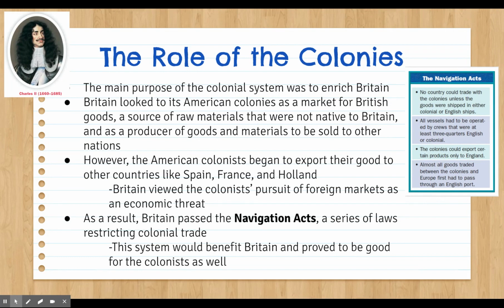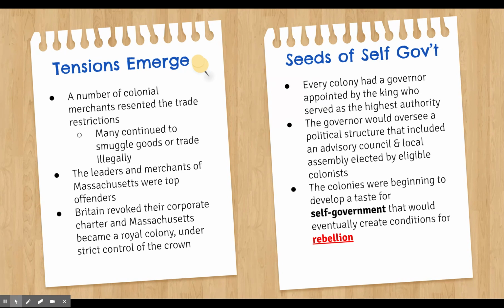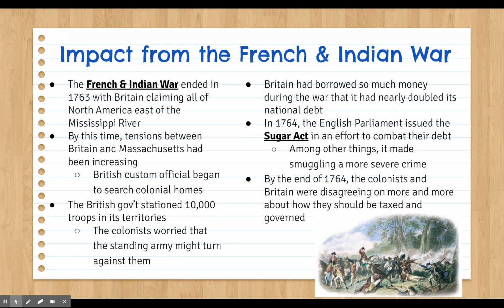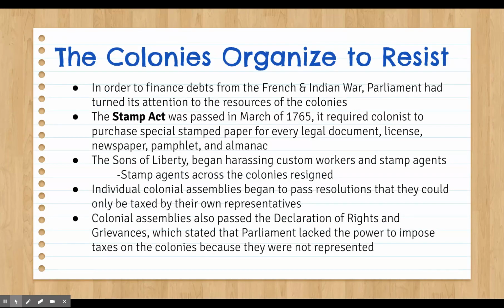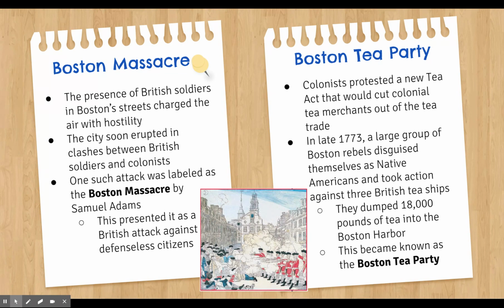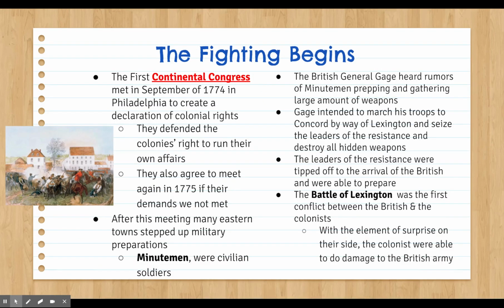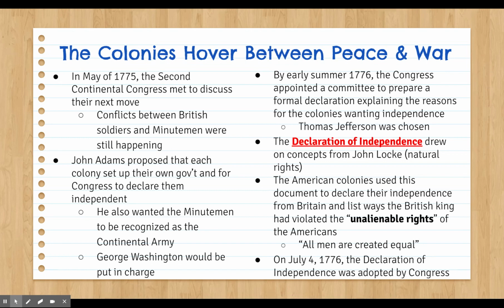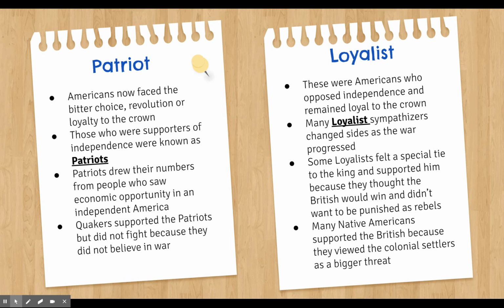1 3 Causes of the American Revolution